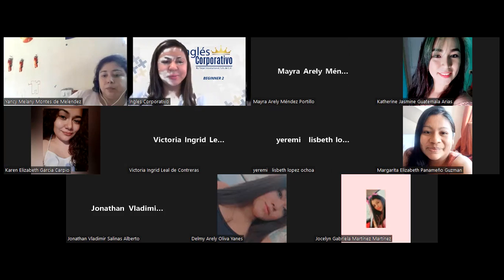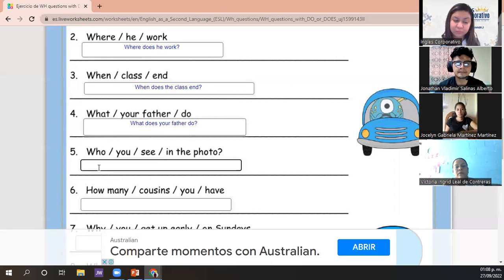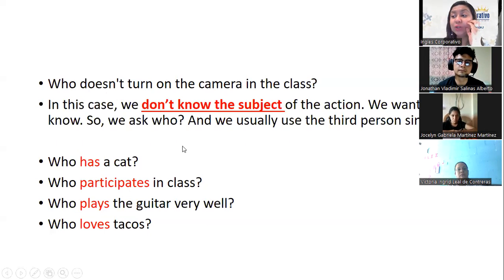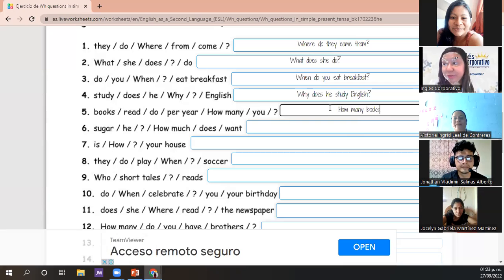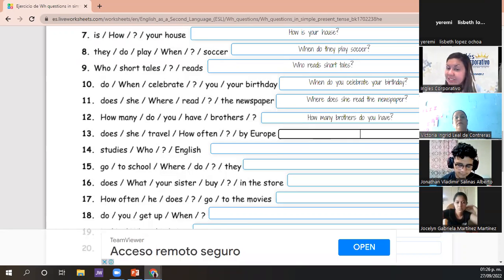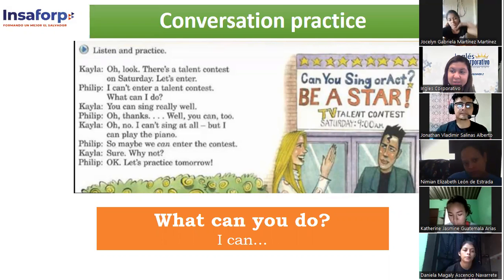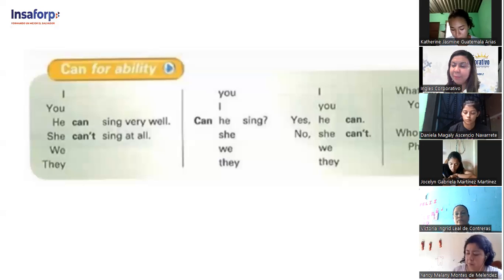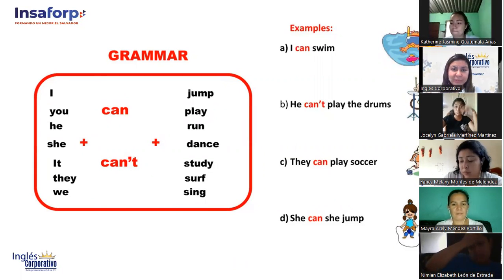Inglés Corporativo-September 27th- Can and can't